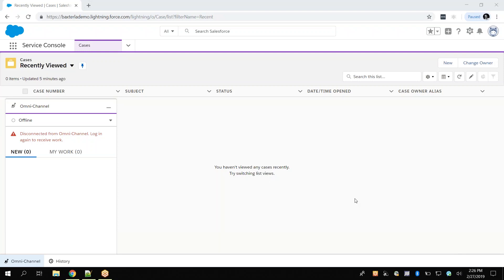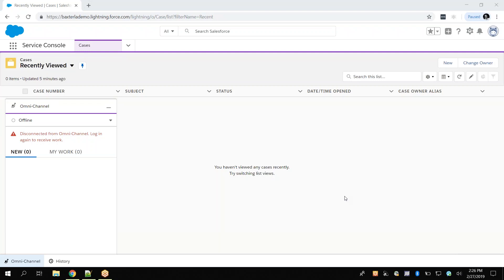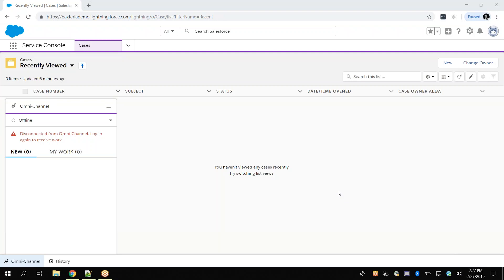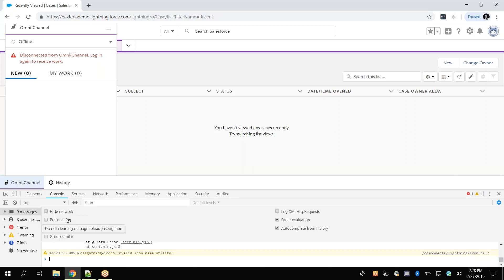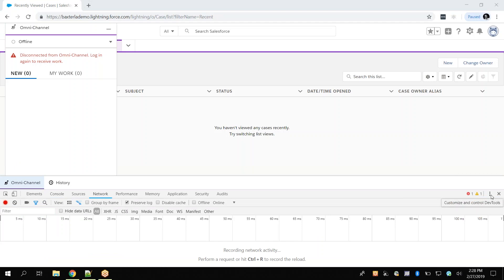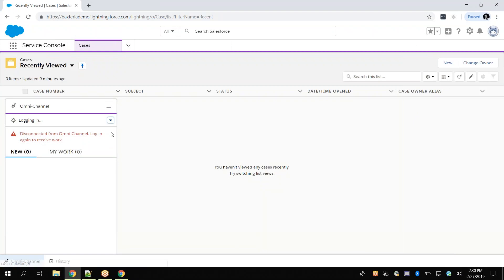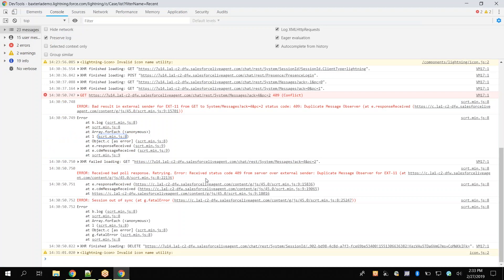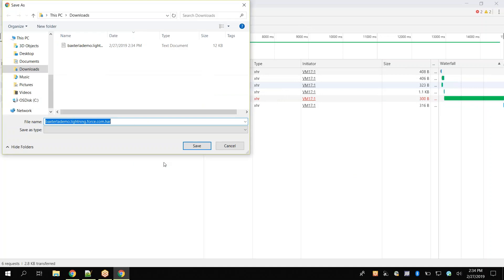How to Capture HAR & Console Log Files | Salesforce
Walk through the process of setting up and capturing both HAR and Console Log files utilizing Google Chrome's built-in developer tools.